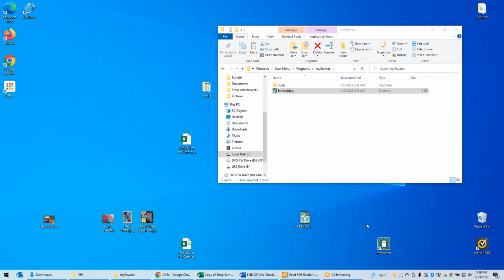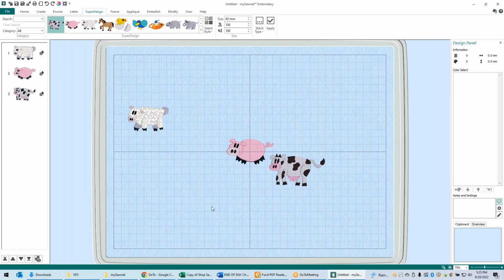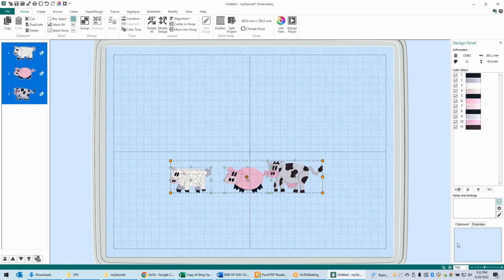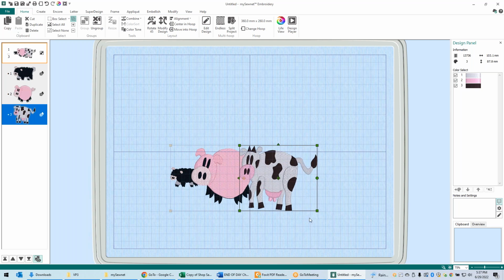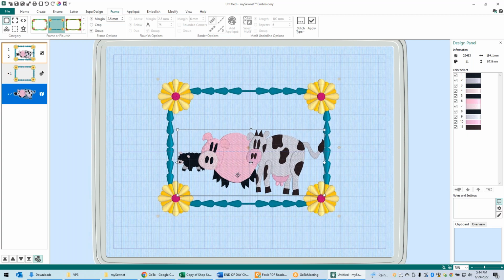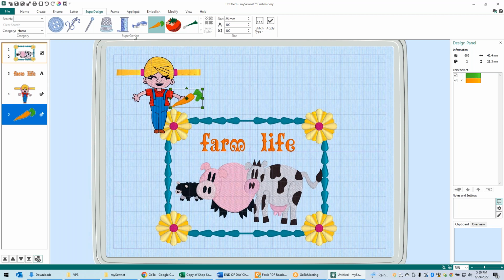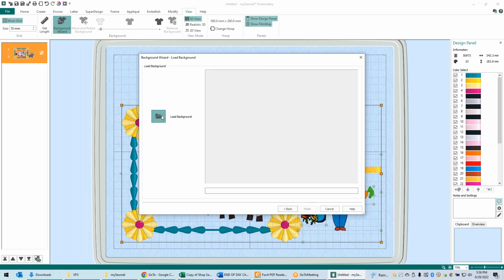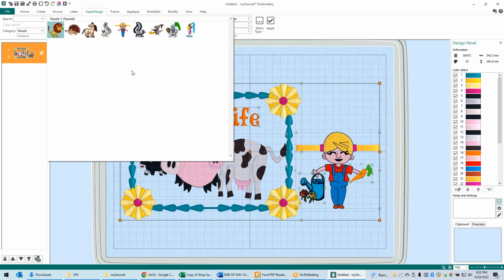MySewnet Chapter 5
Selection, grouping and ungrouping of embroideries